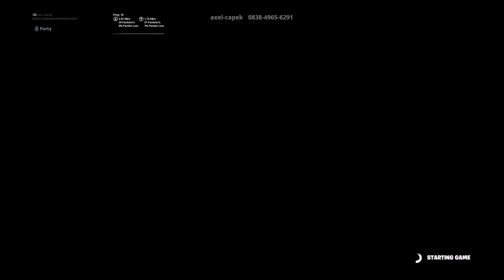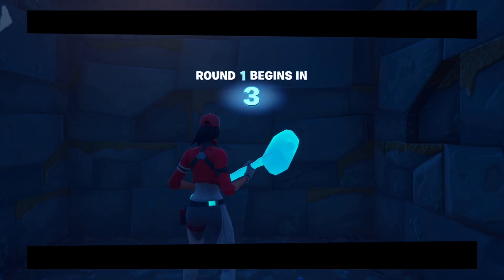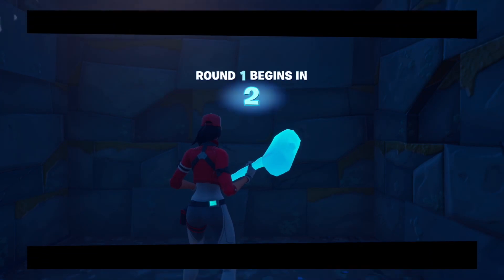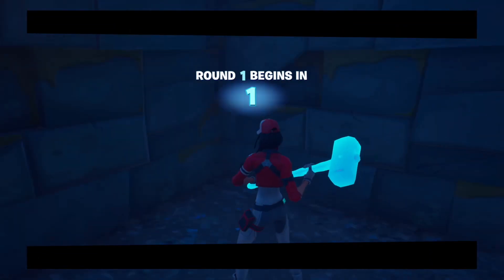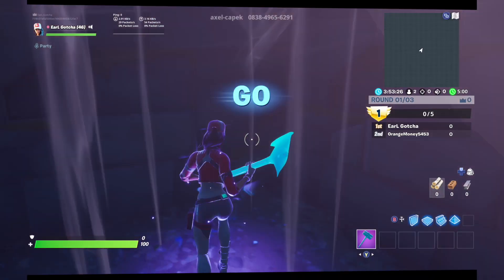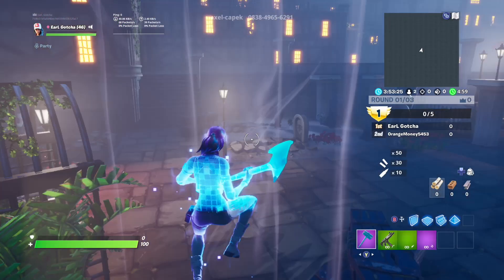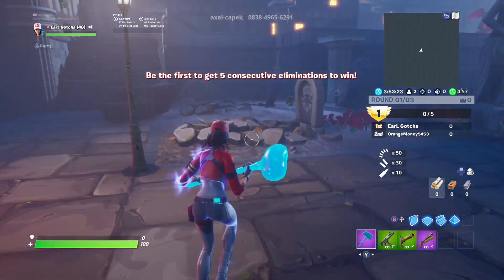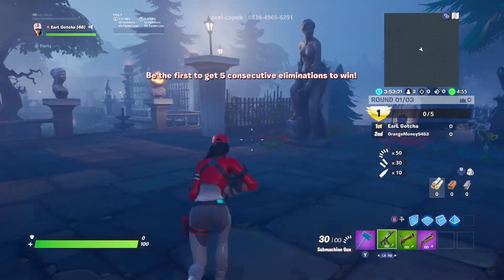Siphon Health or Shields From Player Eliminations in Mansion of Power